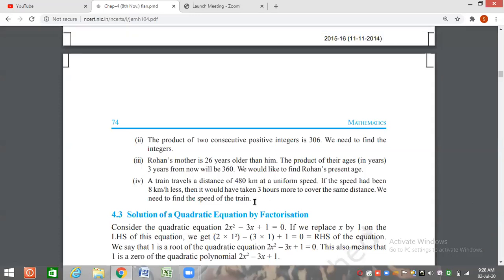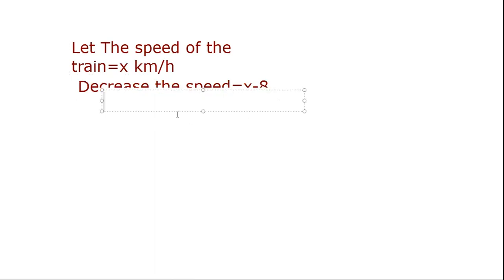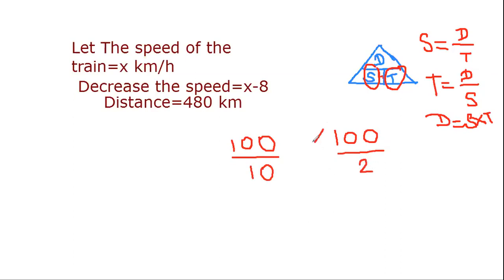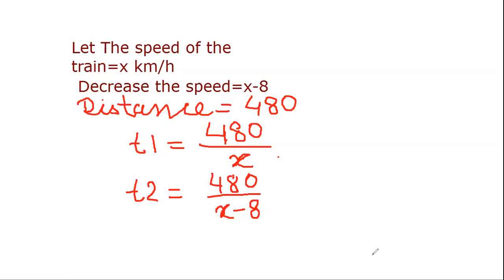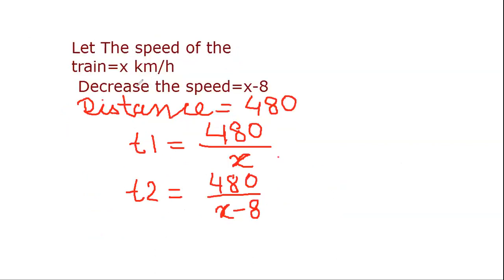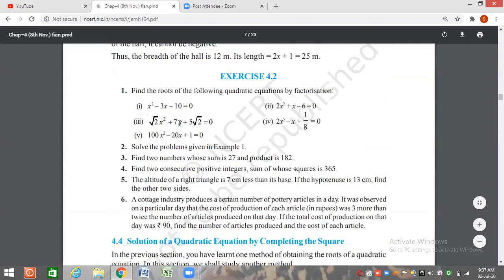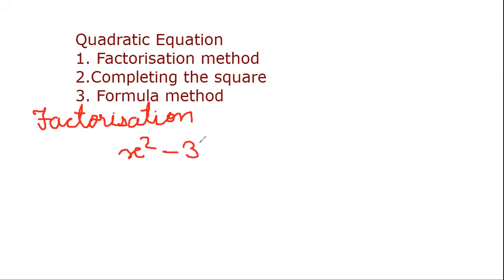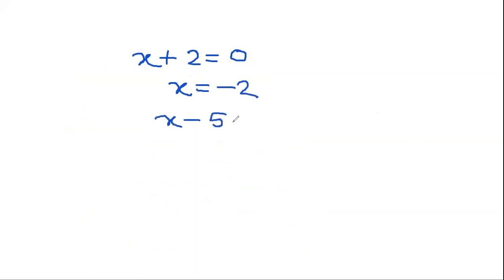Class 10 Maths Quadratic equation (part2)